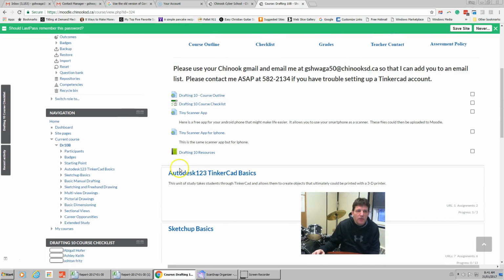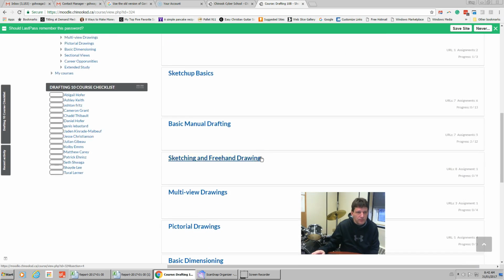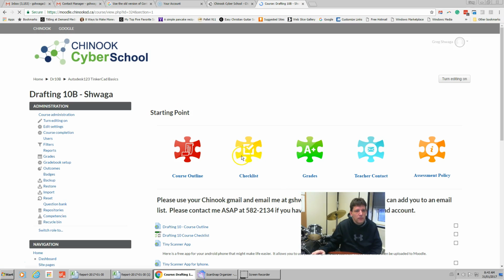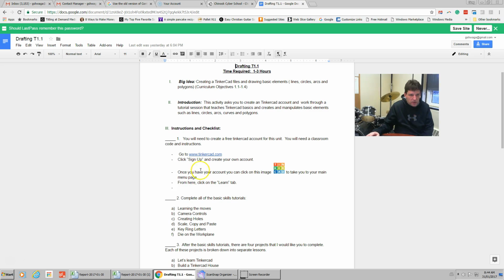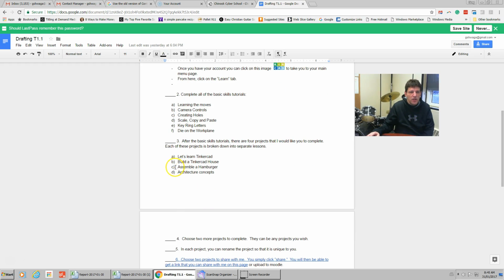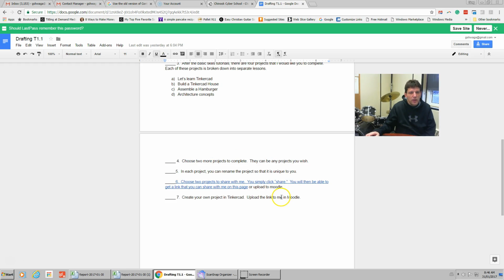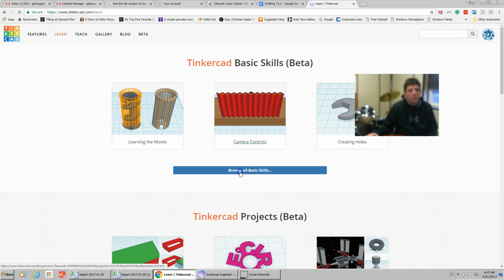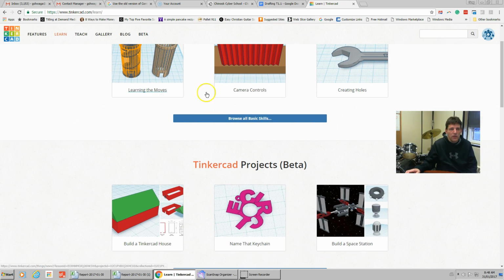Drafting Intro January31